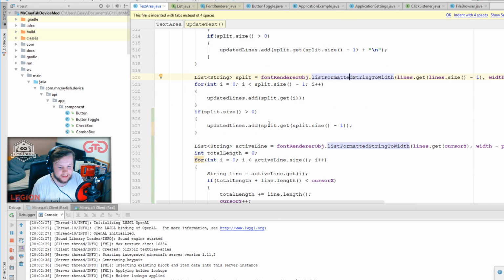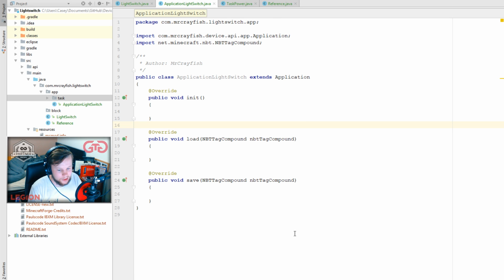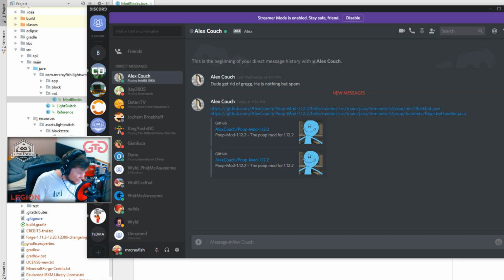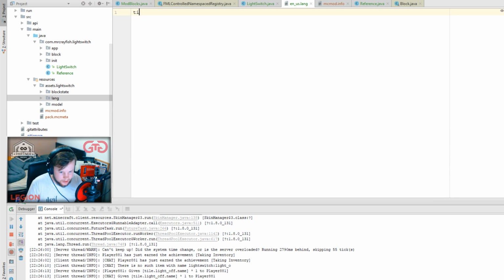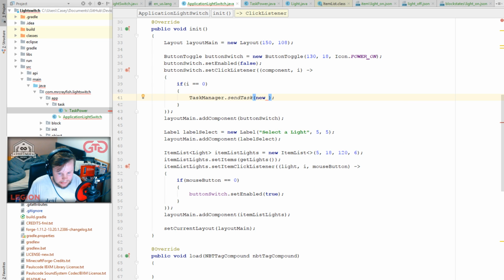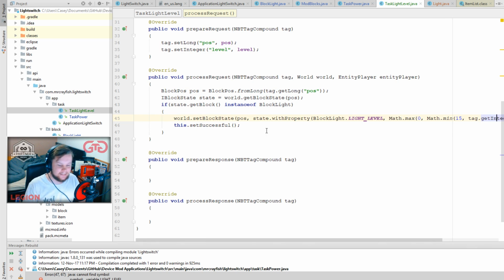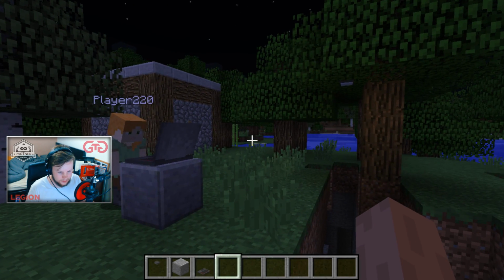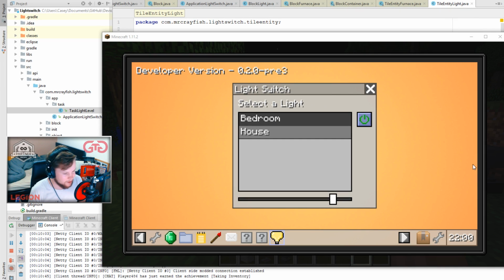Minecraft: Device Mod Development #34 - Simple Application